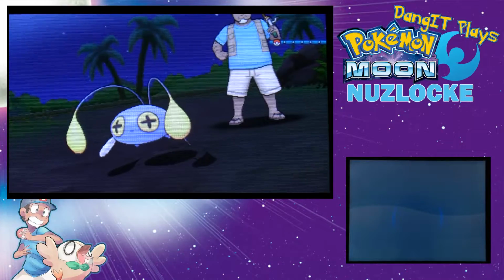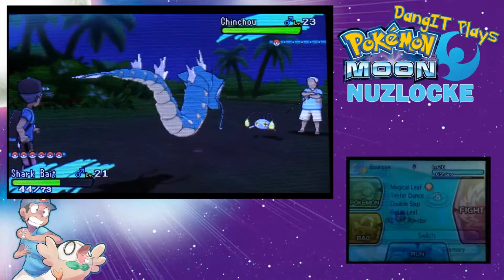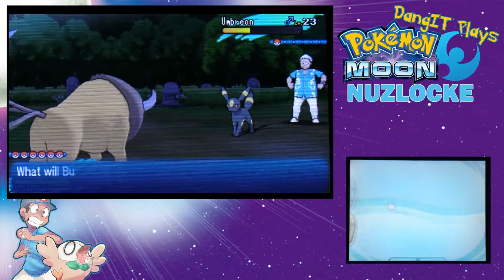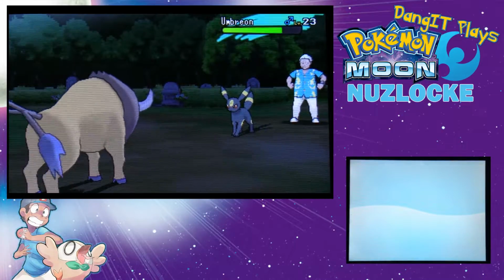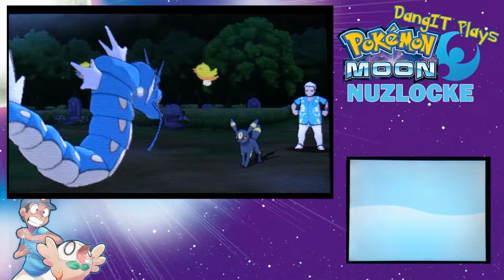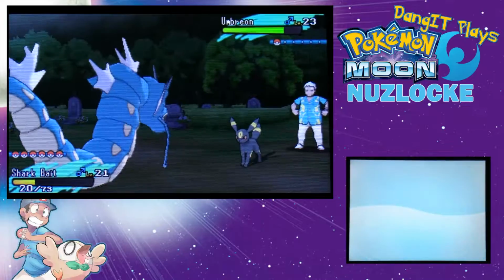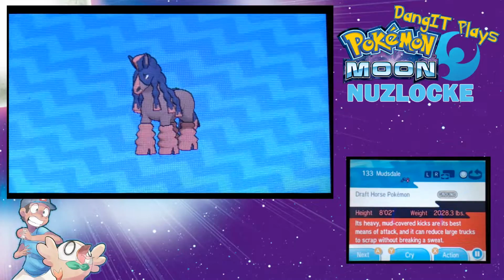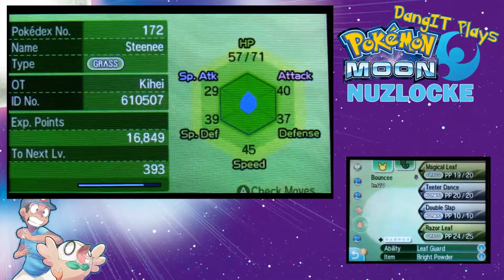DangIT Plays: Pokemon Moon Nuzlocke - Episode 23 - It's due in a month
We encounter an Umbreon  of all things in this episode, which leads to a stall battle. Curse you, Umbreon, and your defenses...

Here’s the link to the DangIT Plays: Pokemon Moon Nuzlocke playlist!

David
"I too have a Twitter account, but I can't remember what it was called..."